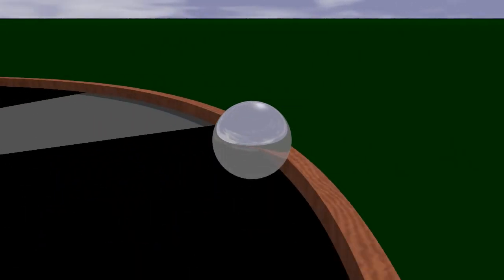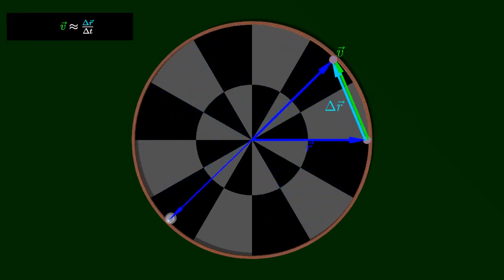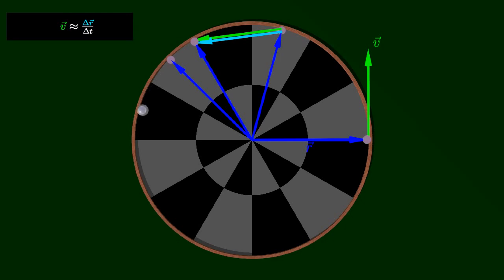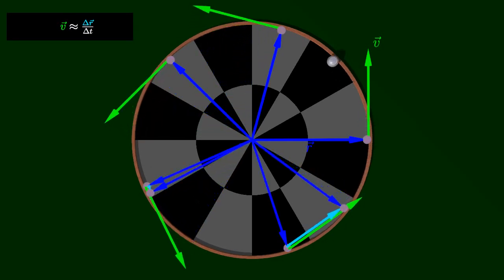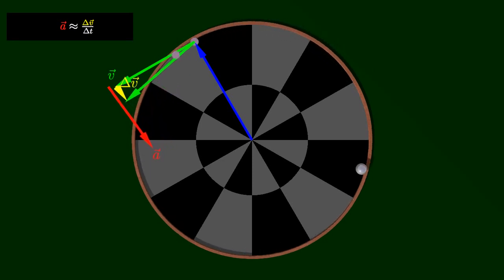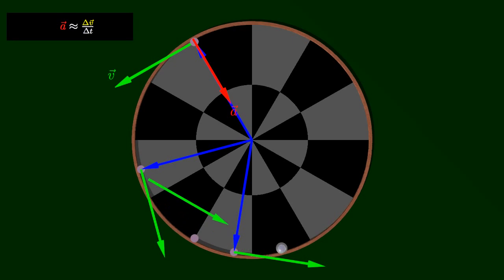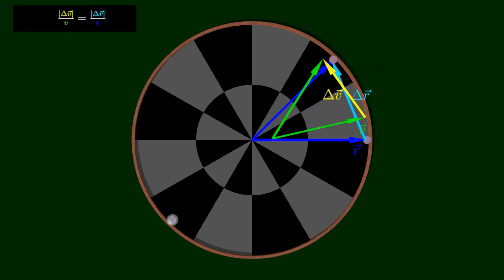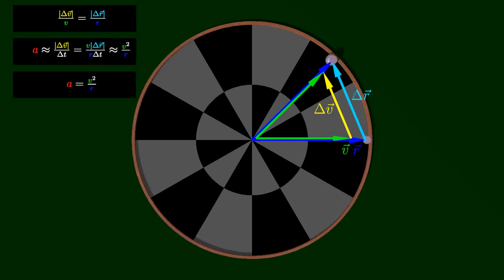Kinematics of Uniform Circular Motion